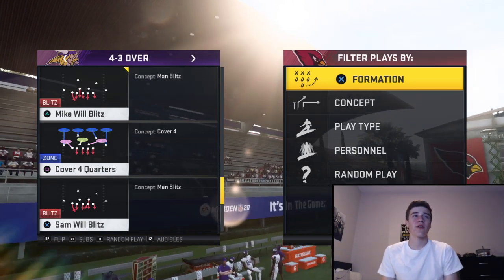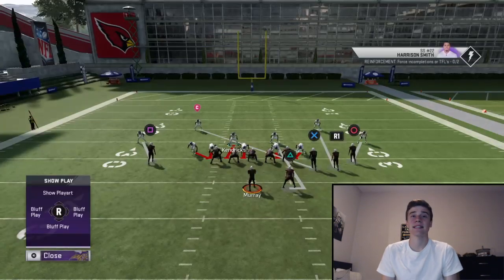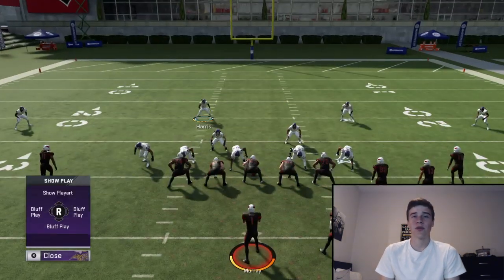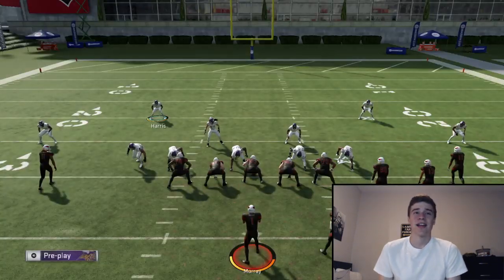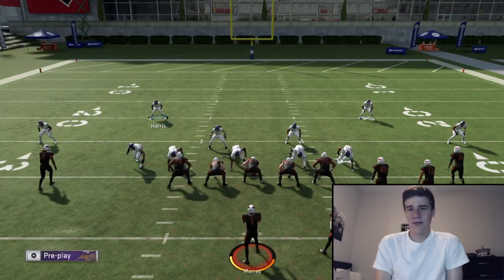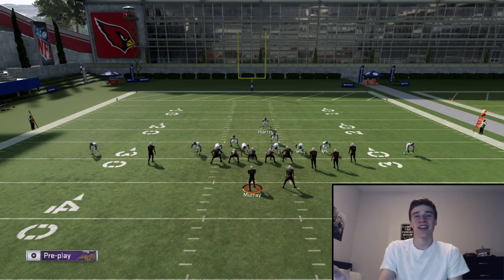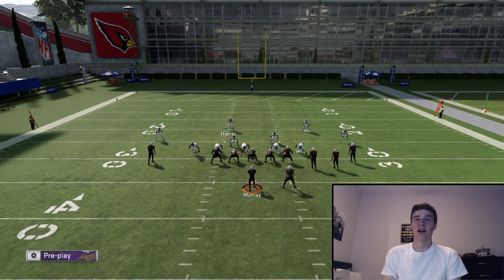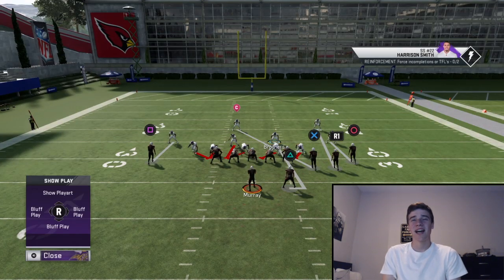UNSTOPPABLE 2 STEP SETUP NANO BLITZ IN MADDEN 20! | EASIEST NANO BLITZ IN MADDEN 20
This video shows you guys an unstoppable 2 step nano blitz in Madden 20! This blitz has lockdown coverage and gets you instant pressure. Enjoy this glitchy and easy nano blitz in Madden 20.